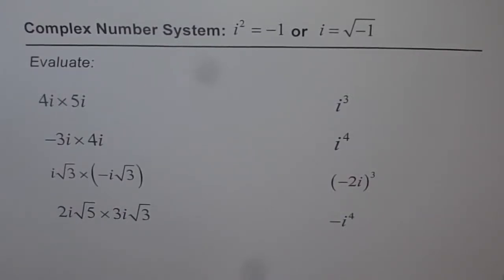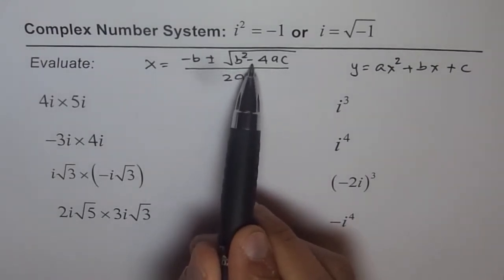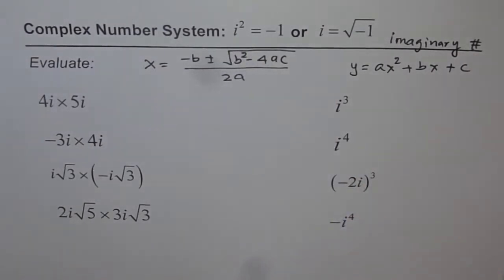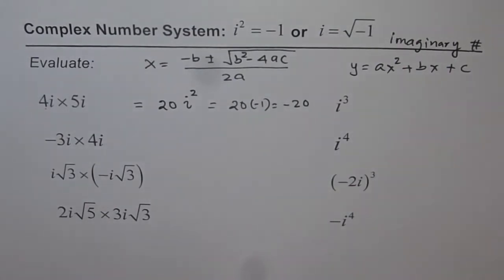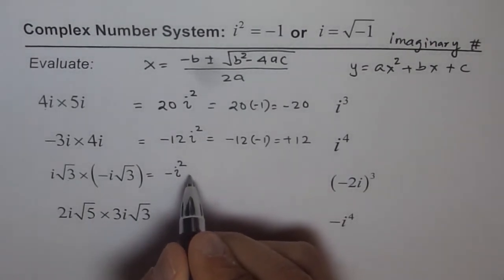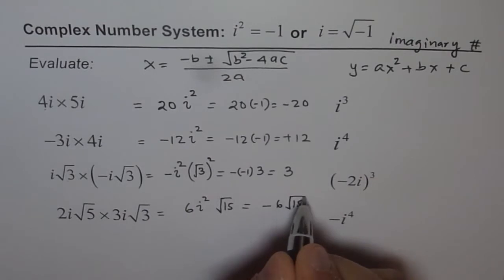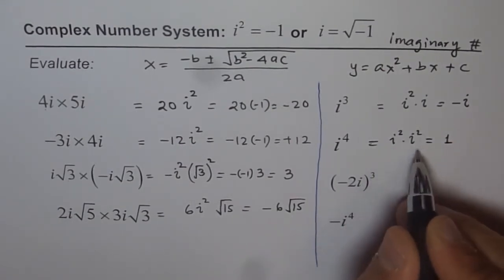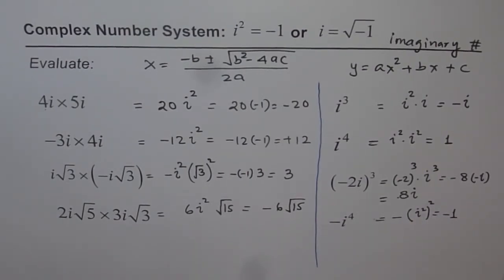12 Review Complex Numbers